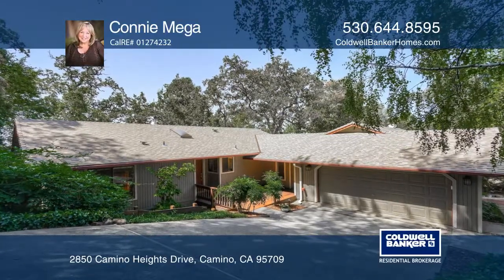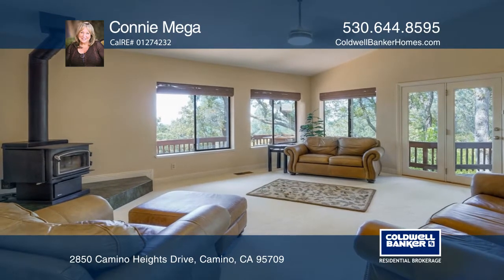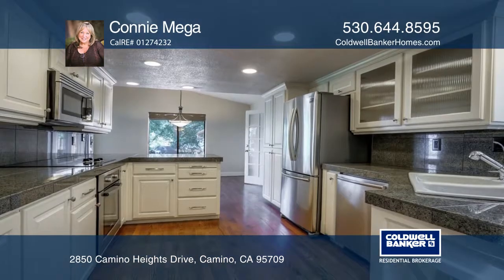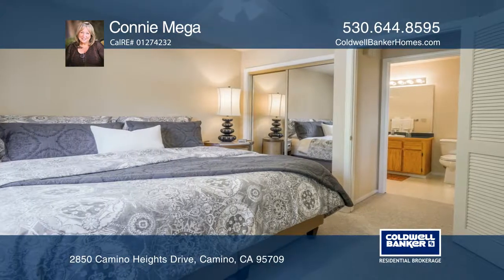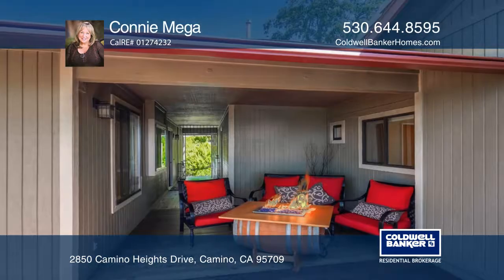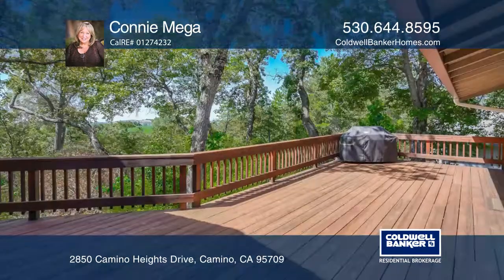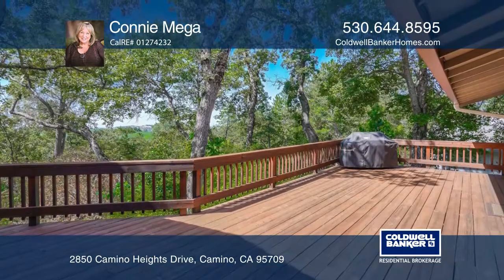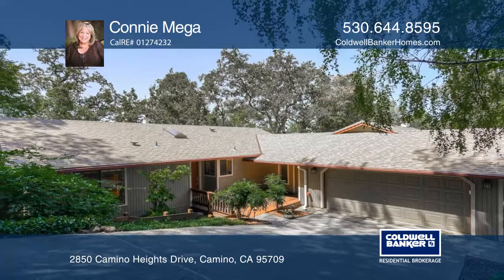2850 Camino Heights Drive Camino, CA | ColdwellBankerHomes.com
2850 Camino Heights Drive, Camino, CA

The pride of ownership shows! Meticulously maintained thought out! This property boasts two houses.Main house has two bedroom/ two bathrooms and office. Vaulted ceiling in the living-room looks out to a vista amazing view. Single story living yet you feel like you’re in a bird’s nest. Second home is